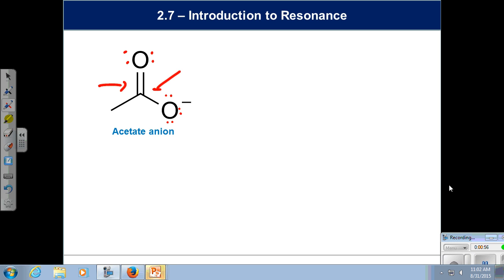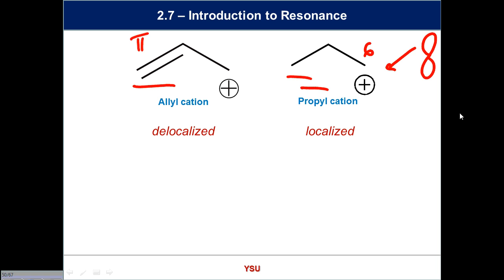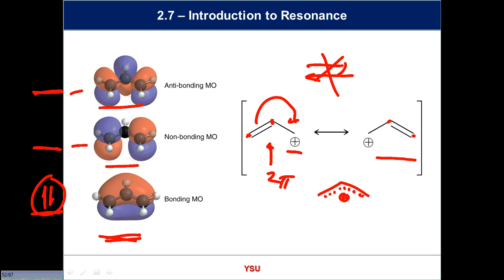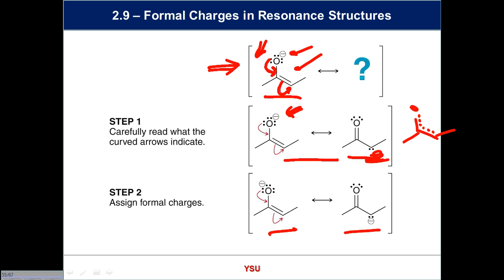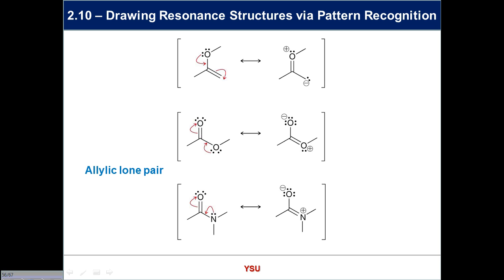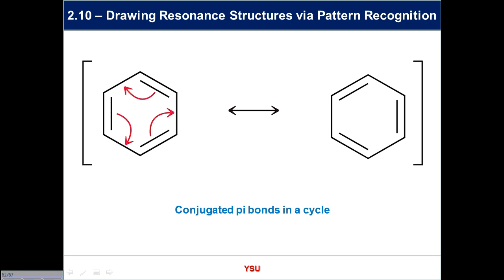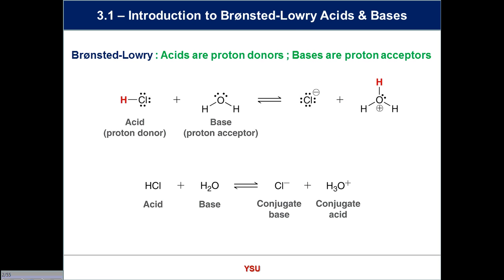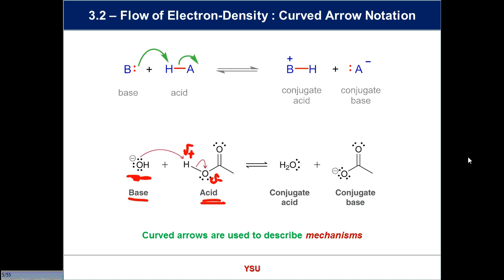Lecture 5 : August 31 2015